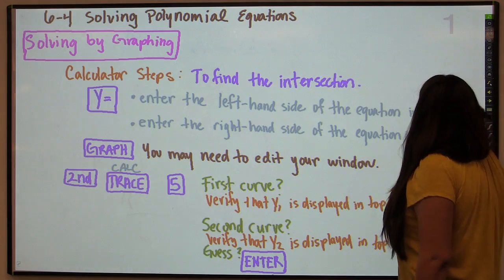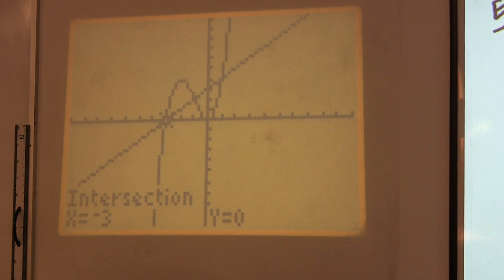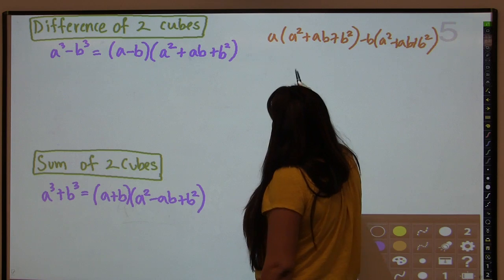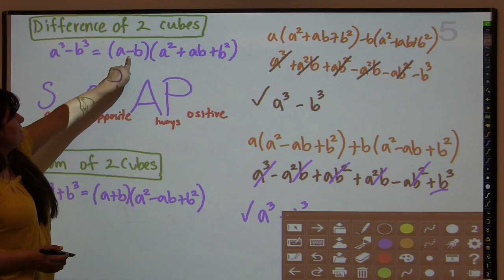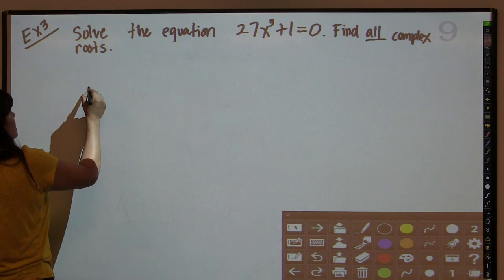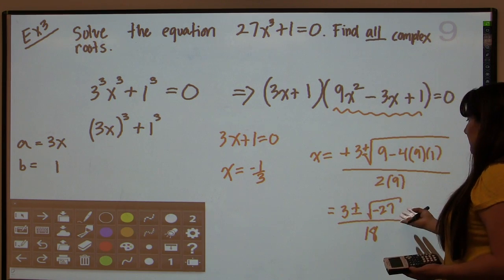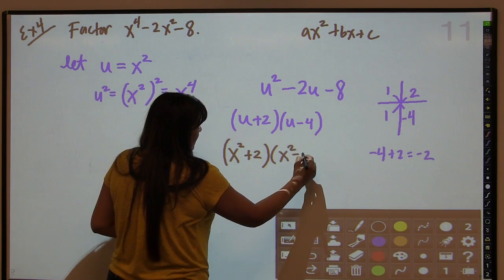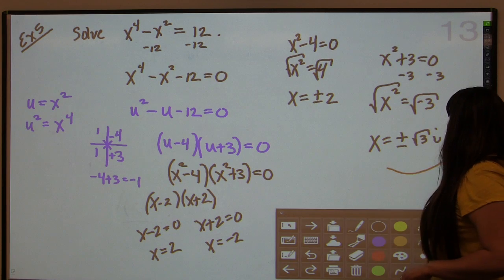Algebra 2 PolyFunc 6-4